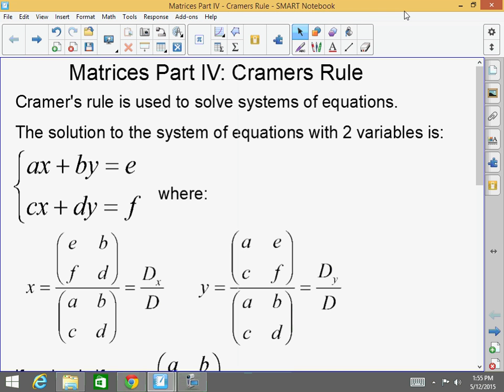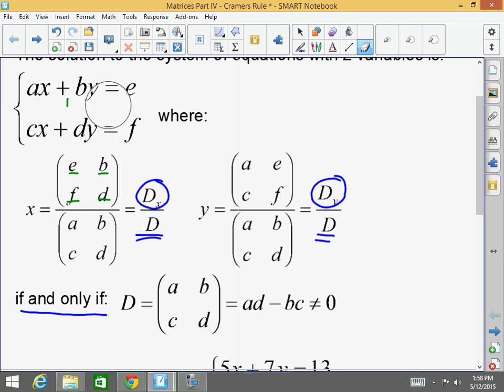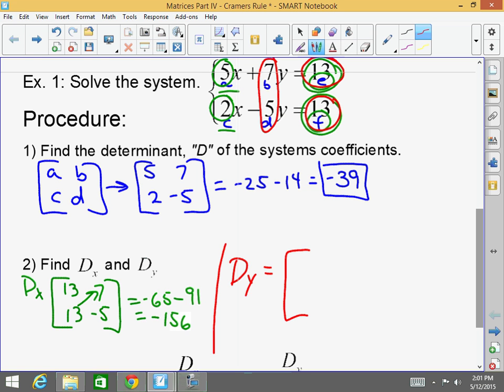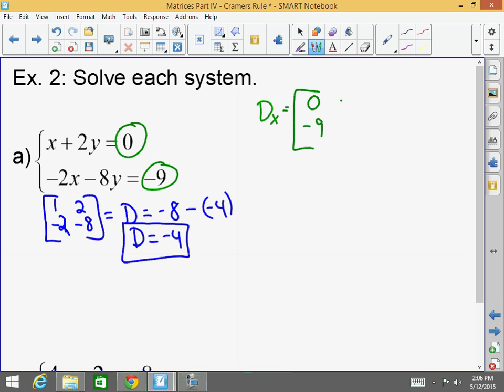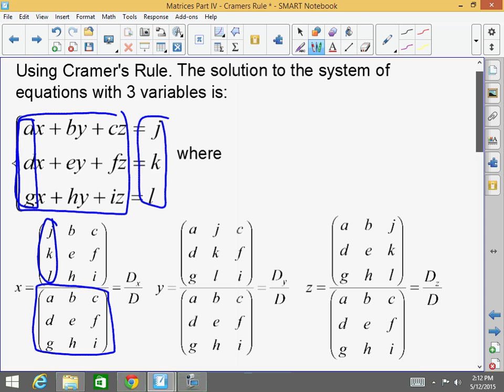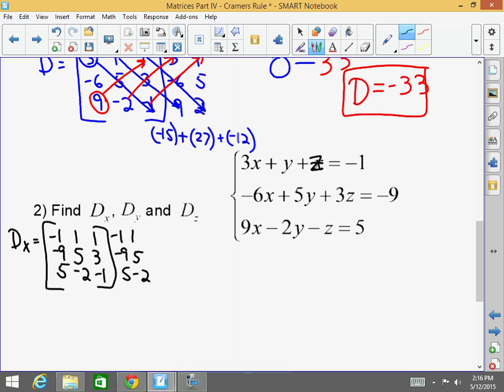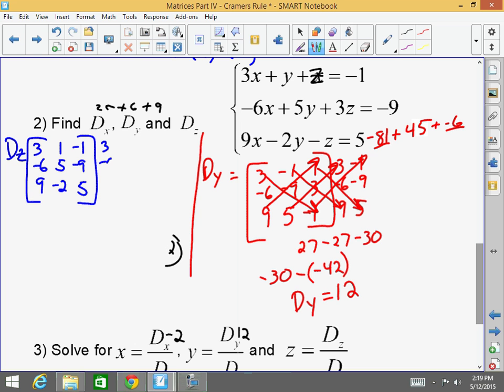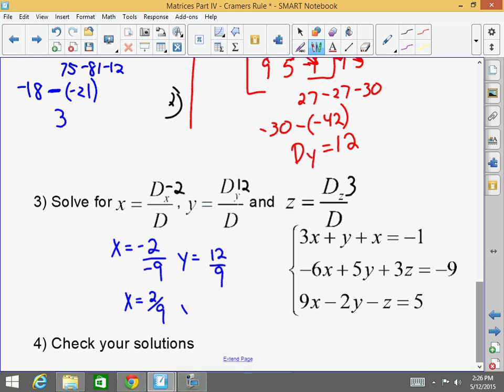Algebra I and II: Cramer's Rule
Algebra I and II: Cramer's Rule lesson video